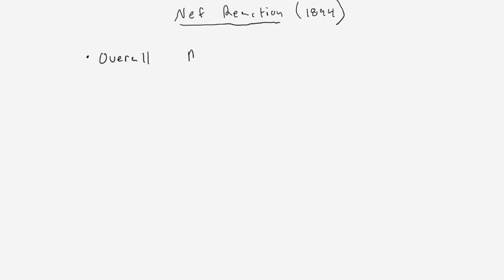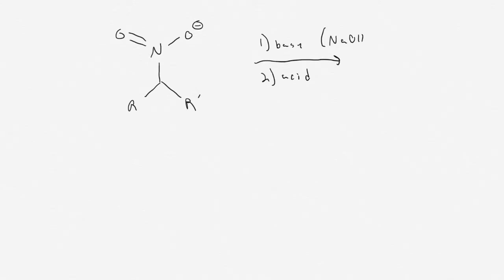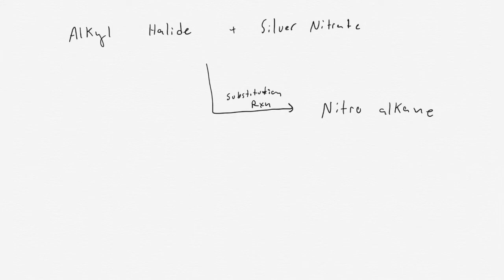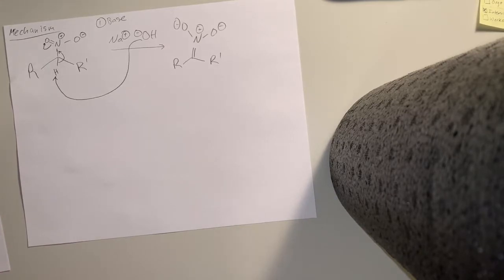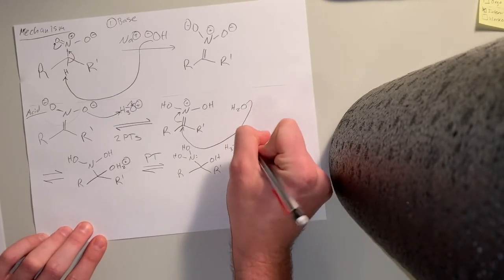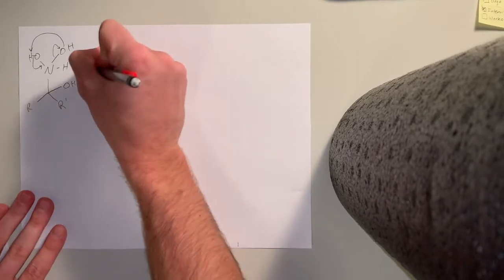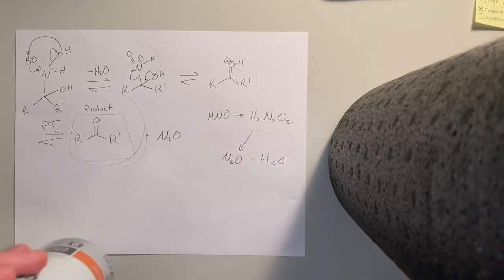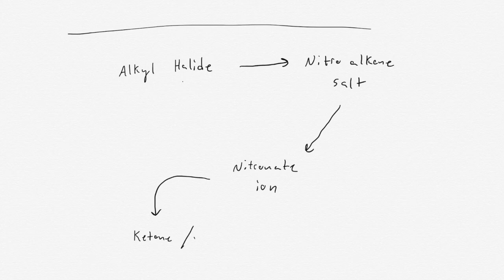Nef Reaction (1894)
Overview of overall reaction, mechanism, and modifications.